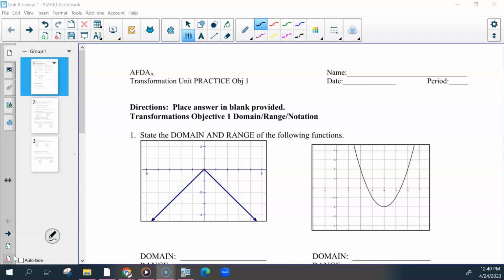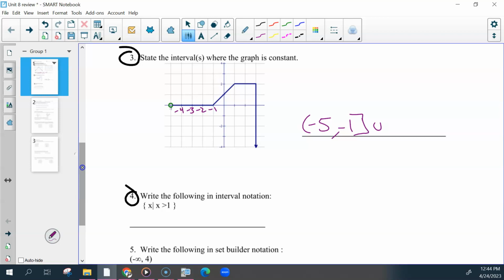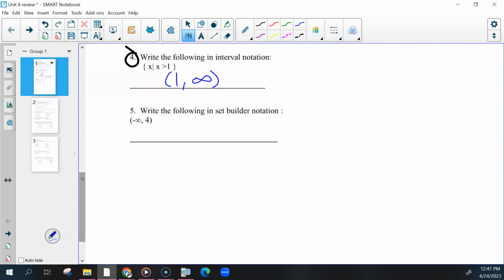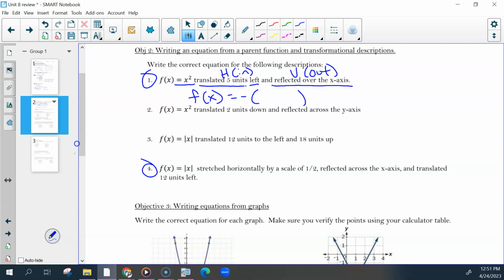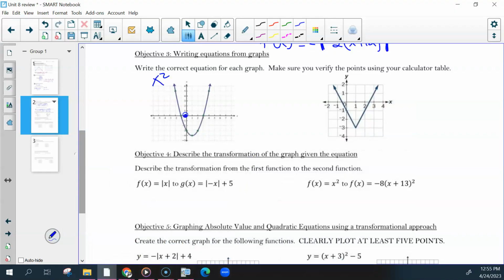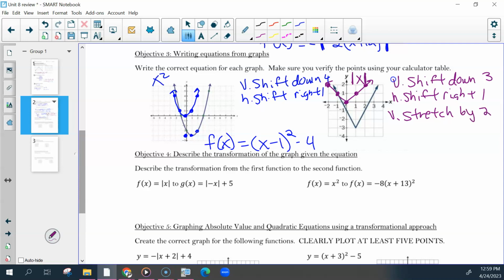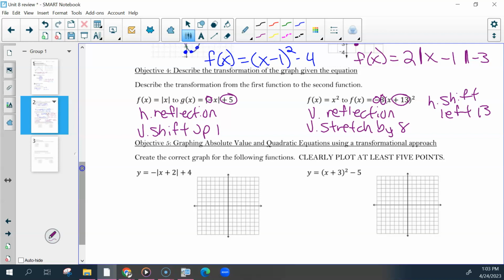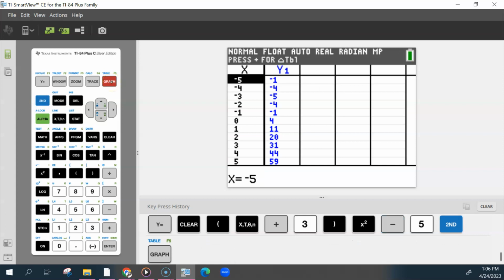AFDA 7th 4-24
We went through the review before you took your quiz.